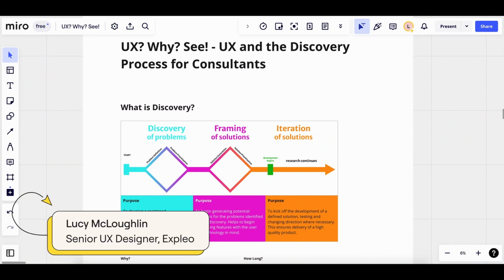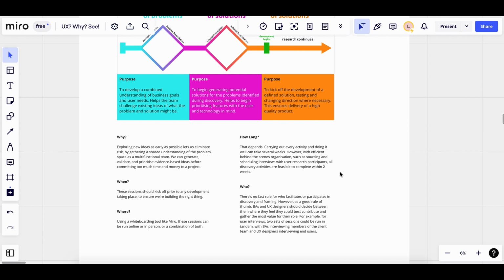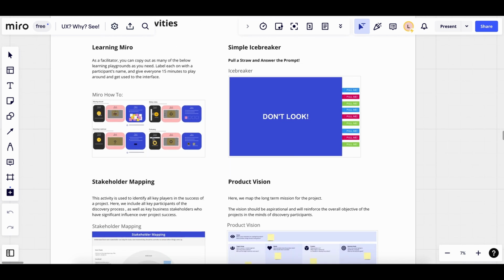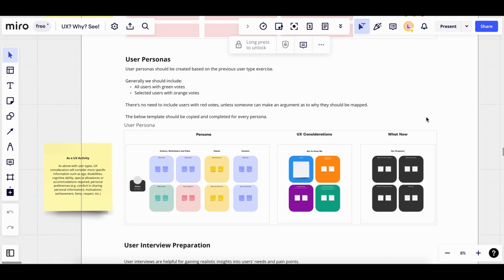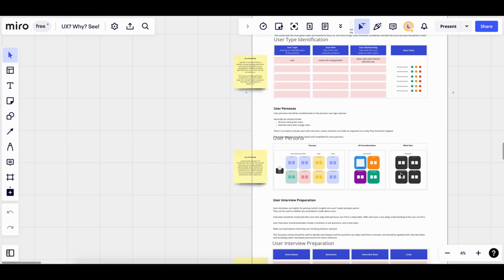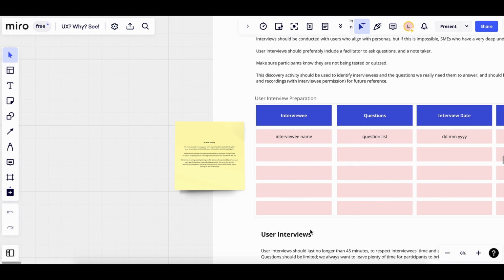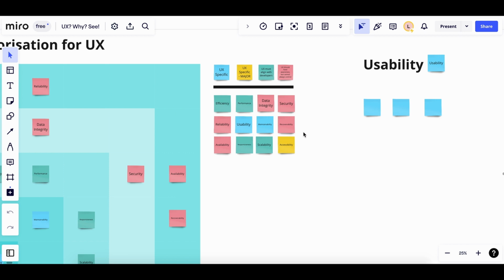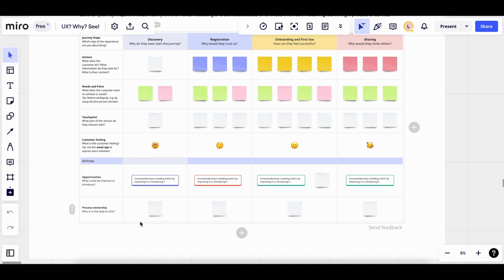UX? Why? See! - UX and the discovery process for consultants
Major clients might pose a challenge for consultancies trying to sell them UX services. When clients ask, "Why can't the developers do it?" how can we convince them of the importance of early UX input? In this presentation, Lucy demonstrates a BA-style 1-2 week discovery session template in Miro. Including space and time for rapid yet robust UX activities to ensure user experience considerations are an integral part of product delivery from day one of a project.